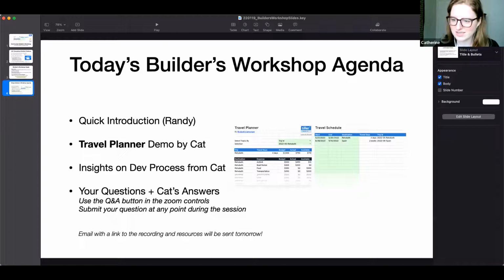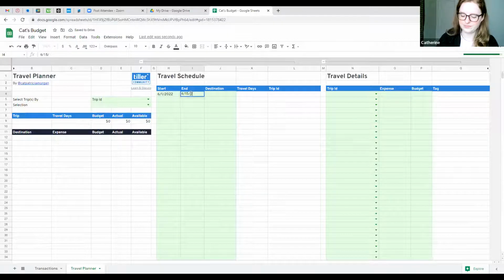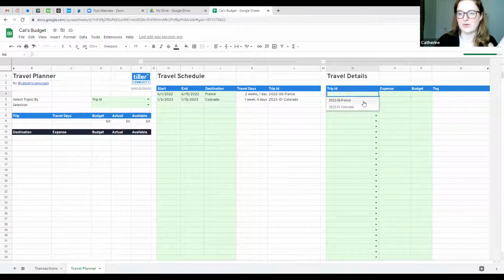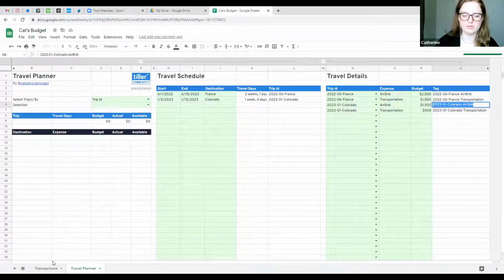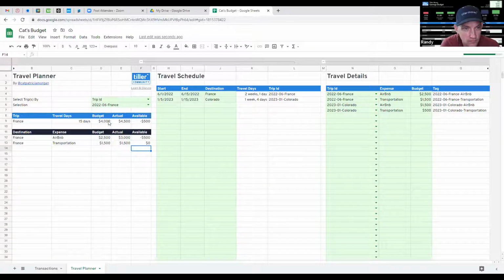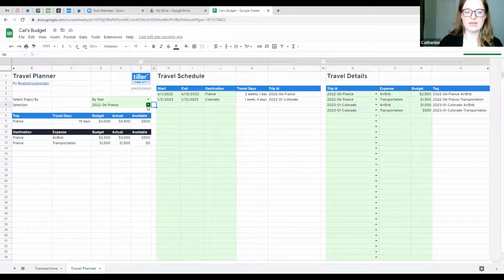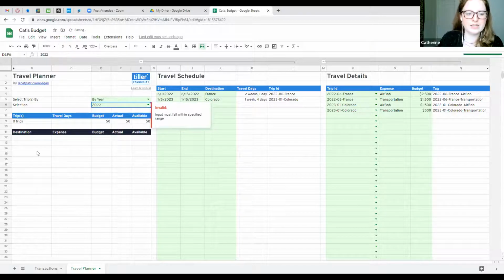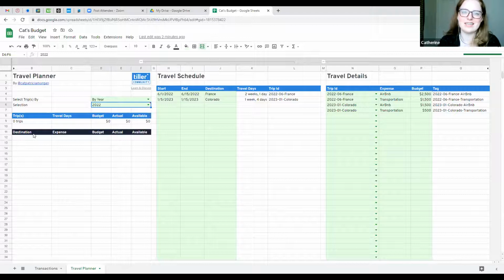Travel planner budget and expenses spreadsheet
Use this Google Sheet to analyze your travel budget and spending in greater detail. You can track your spending for specific trips and monitor your progress toward spending your total annual vacation budget all in one place.

Tiller automates your Google Sheets and Excel Workbooks with your latest spending, transactions, and balances.